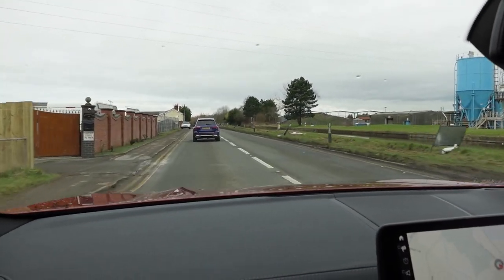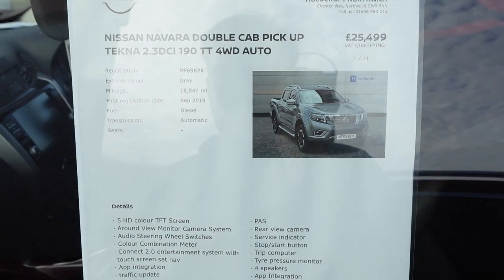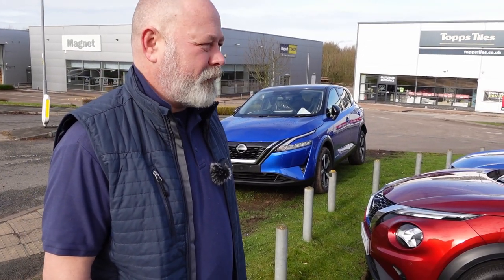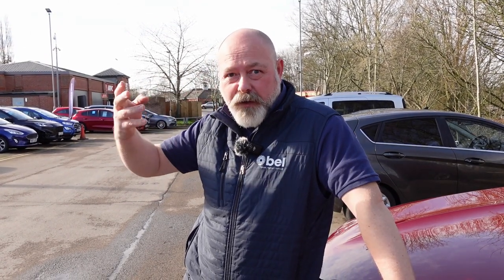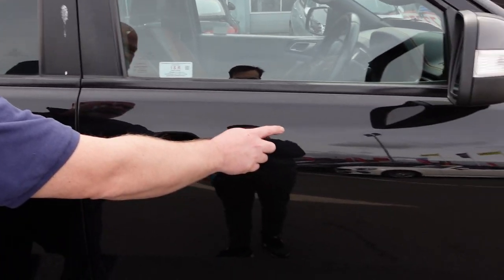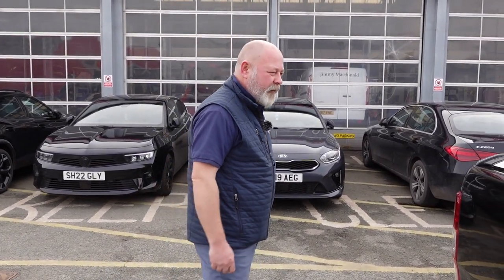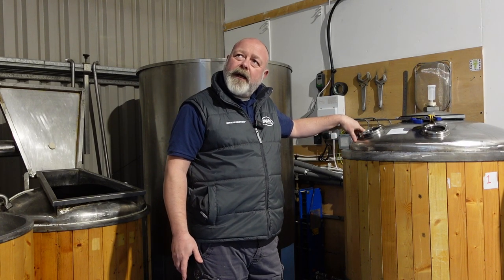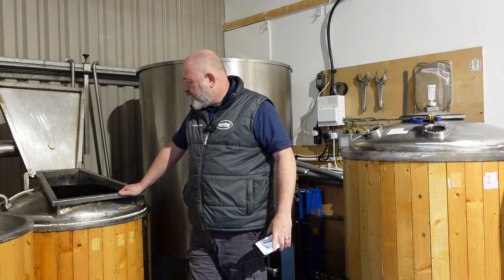Ep.82 - Riveting stuff!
Getting the covers back on the fermenter.
Buying a new brewery vehicle
Cleaning the boil kettle/copper
And what's coming next on the channel.

Music @Dyalla Poolside Radio